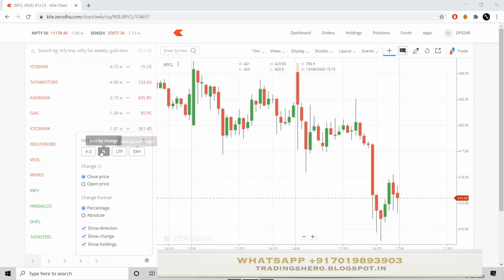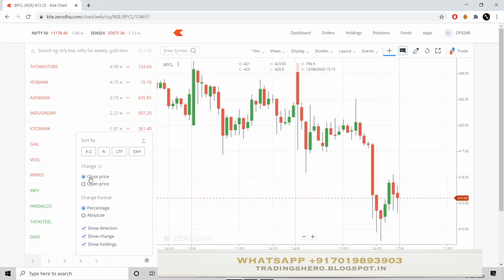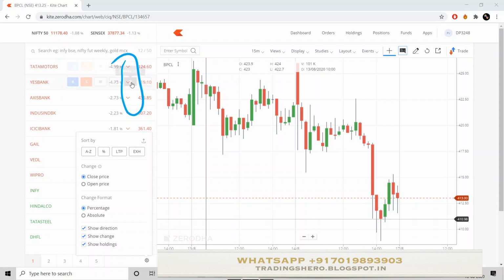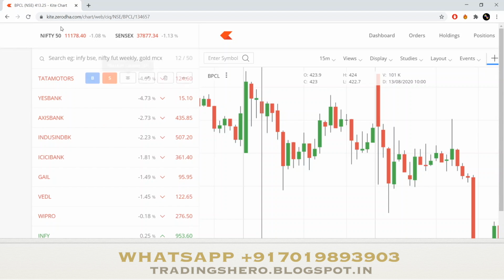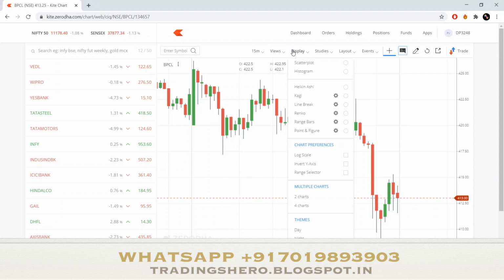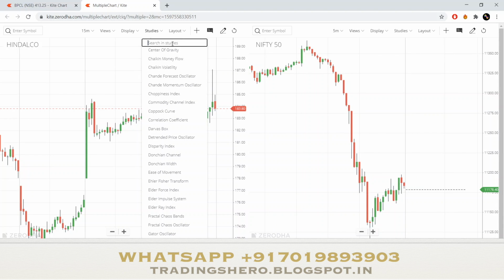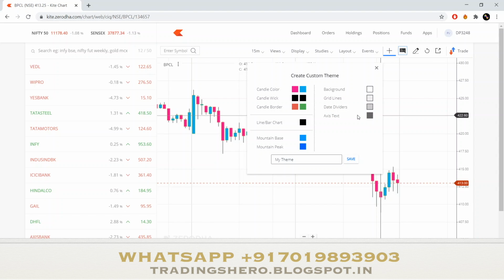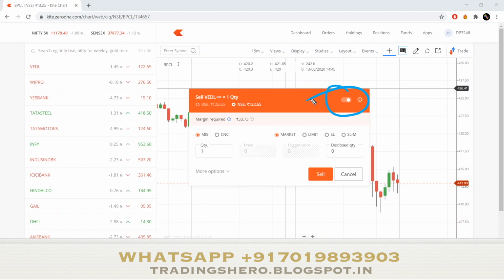Zerodha Kite Tricks Tips And Customisation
HEY GUYS IN THIS VIDEO WE WILL BE TALKING ABOUT Zerodha Kite Tricks Tips And Customisation